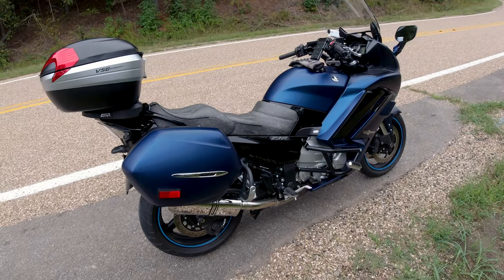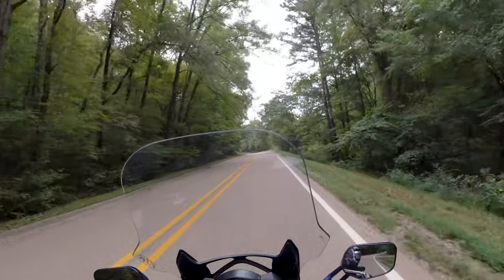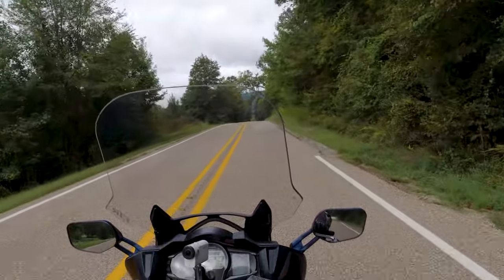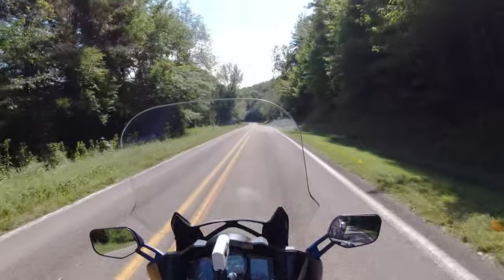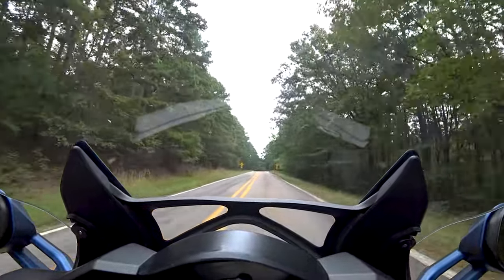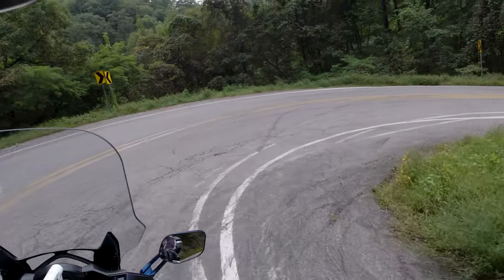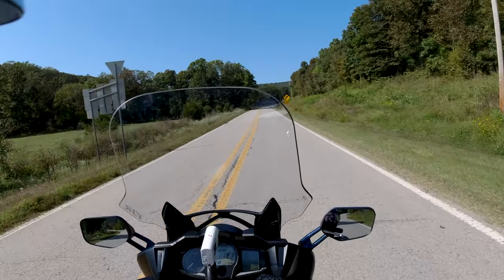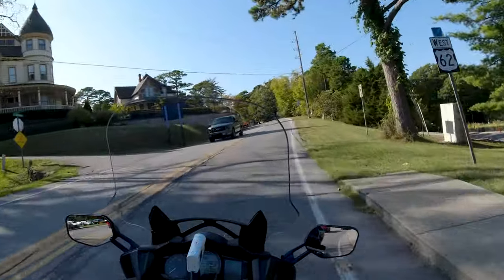Moto Camping on the Yamaha FJR1300 at Eureka Springs Arkansas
An early Fall camping trip to Eureka Springs Arkansas on the 2018 Yamaha FJR1300 and a tour through the Ozarks National Forest.